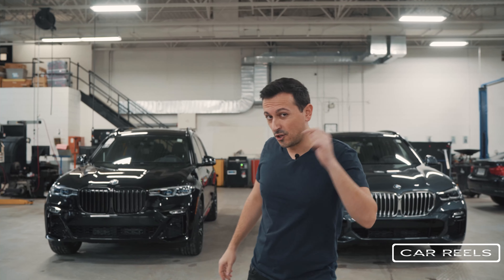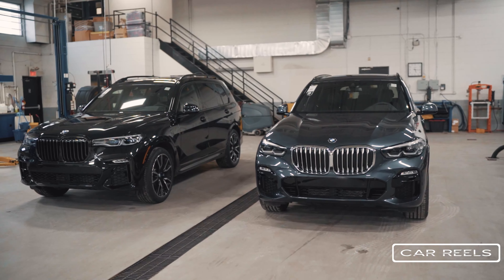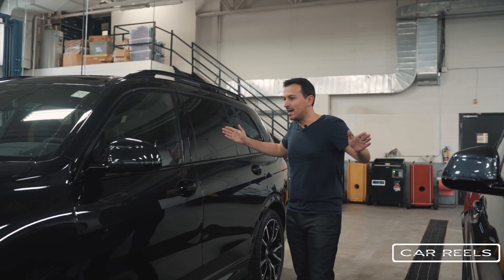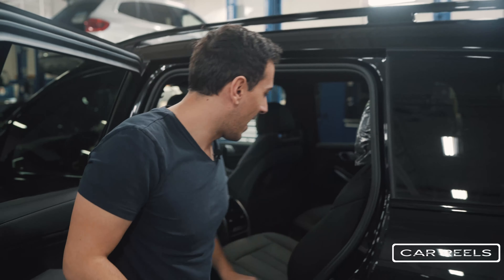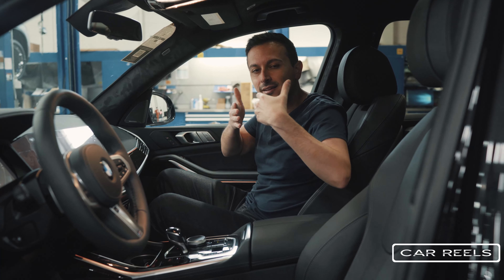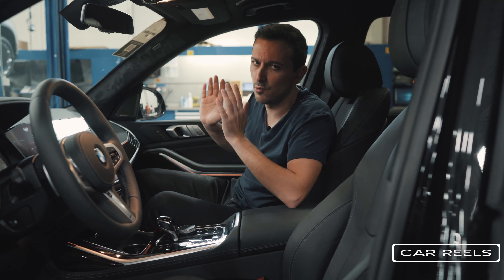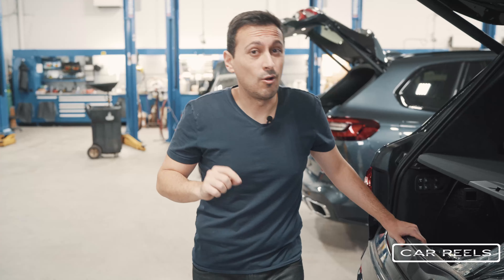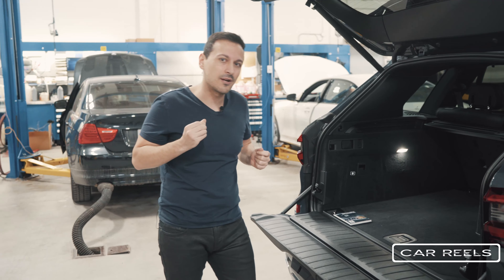2021 BMW X7 vs 2021 BMW X5. Reviewing the X7 in depth! Car Reels | Episode 9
The butter smooth inline 6 turbo is a punchy unit and makes a solid case for daily drivability. Making 335HP+ ( correction from 333HP mentioned in the video). The X5 is sporty and roomy! handles very well for its size and offers more or less all the features that the X7 offers. Where they differ is in the rear, behind the front cabin. The X7 has a very comfortable 3rd row that makes great usage of the longer body. The cargo is small with the seats up so you have to choose between a people carrier or cargo but it can do either with extreme ease. The adjustable ride height is very useful and it would a pleasure to drive. It doesn't offer sport in any way but it is very comfortable. The front cabin is a familiar BMW interior with the same infotainment. The difference in price is around 25,000$ (individual options aside). The X7 doesn't offer much in the way of front cabin over the X5, making it a bit expensive. They both are offered with V8 engines, the X5 even gets a full M version. The X7 does have an Alpina variant for extra pizzazz.

Thank you to Pfaff BMW in Mississauga!